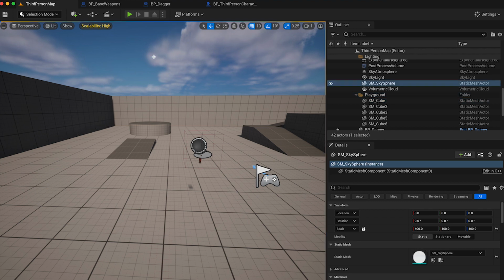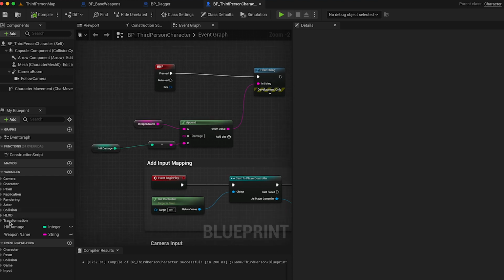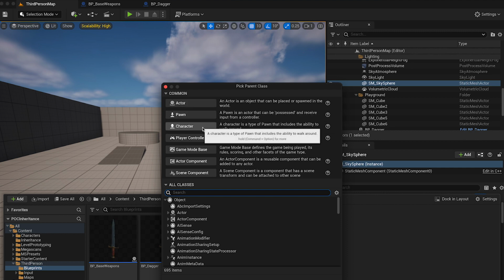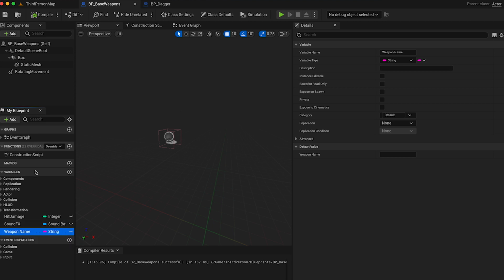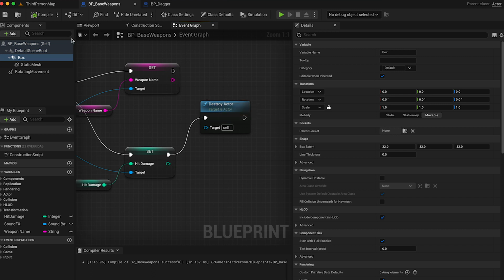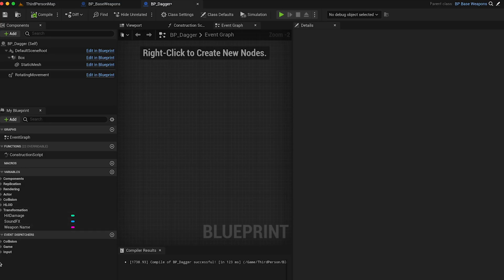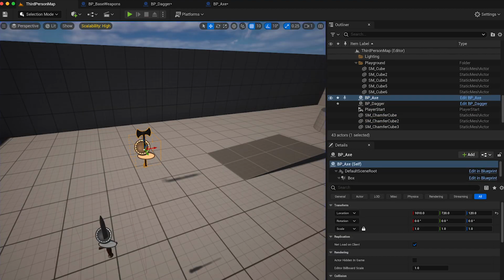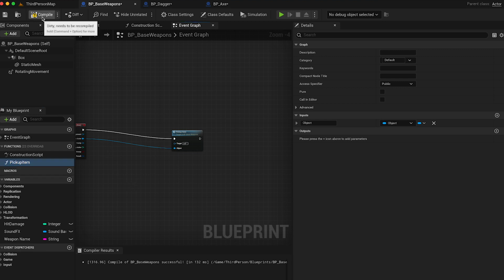Unreal Engine Blueprints HowTo Part 5 - Inheritance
In this video we are going to learn how to use event dispatchers in blueprints in Unreal Engine.

This is part 5 of my blueprint howto series.

In this video we are going to learn how to use inheritance in blueprints in Unreal Engine. I’ll show a quick demonstration the power of inheritance with blueprints, we're going to create a parent class, a base class upon which other future blueprints will derive.

In simplified overview whatever the parent class has the child class can inherit. (any functionality like components, variables and functions can be inherited to the child class.

Rode MicroVideo Microphone